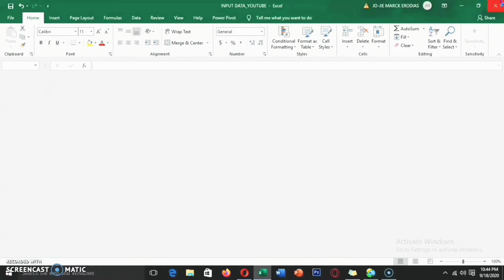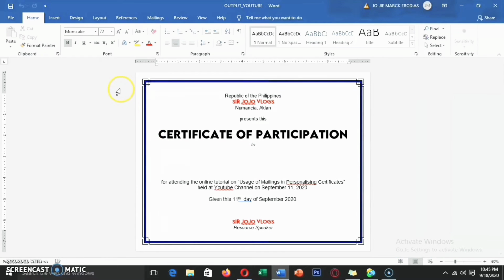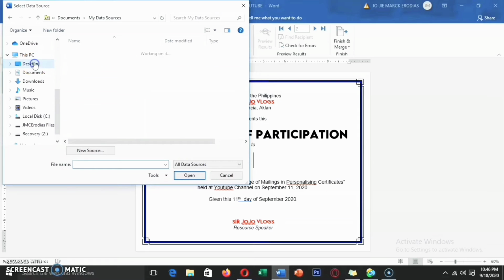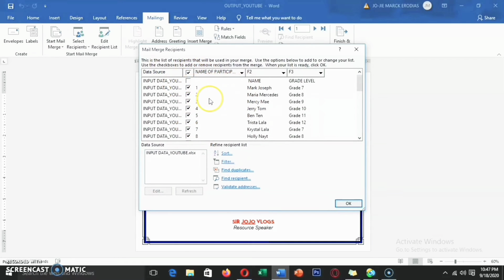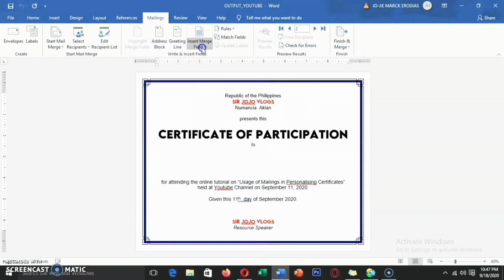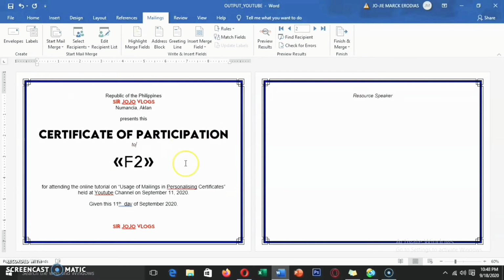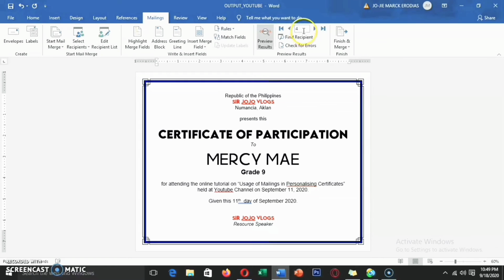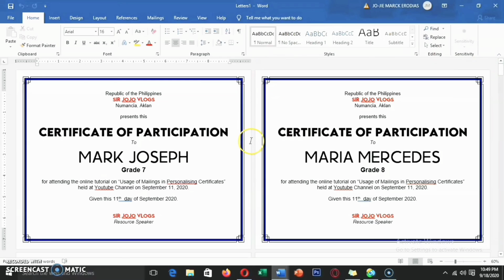How to Use Mailings? Create certificates with names in just 5 minute or less (TTV)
Hi guys!